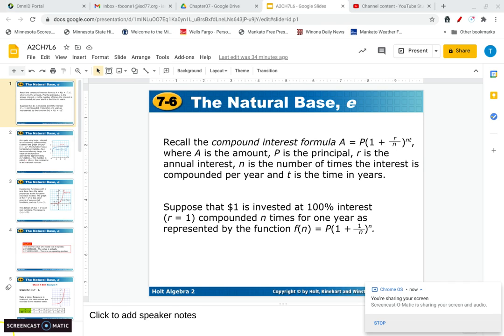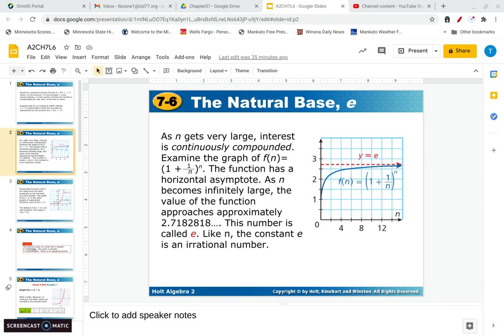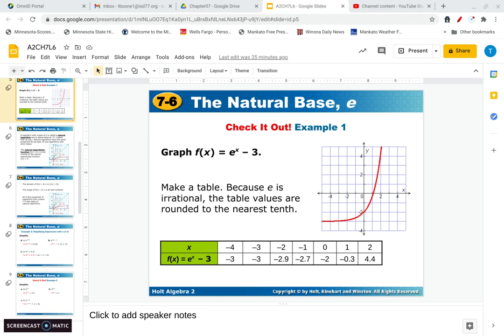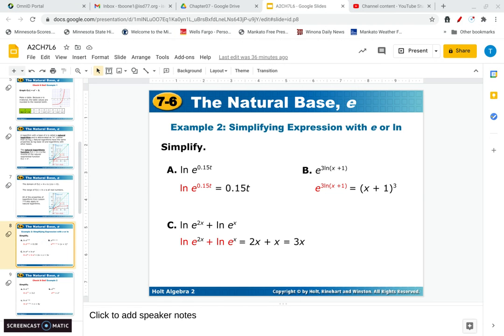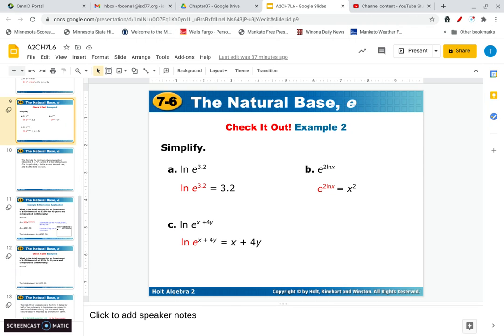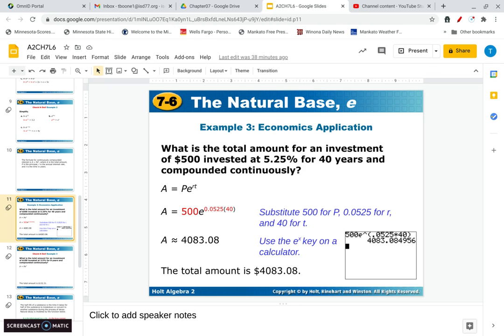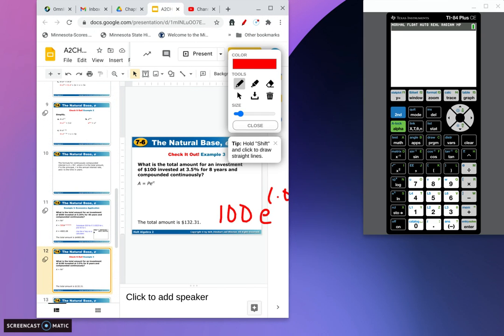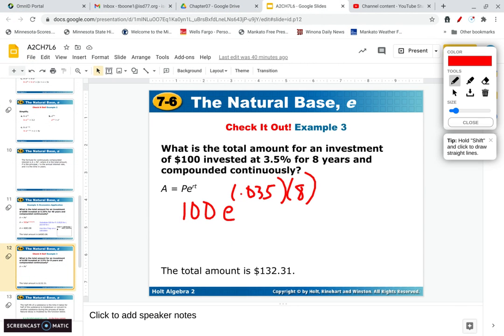Algebra 2 - Video 7.6